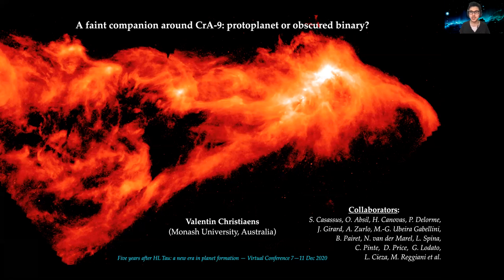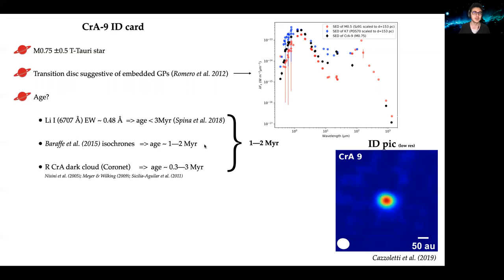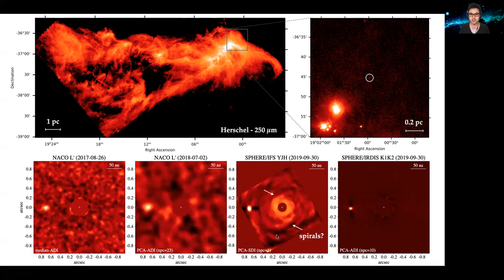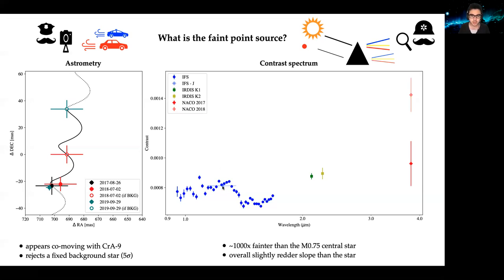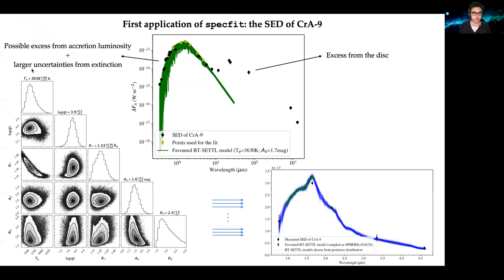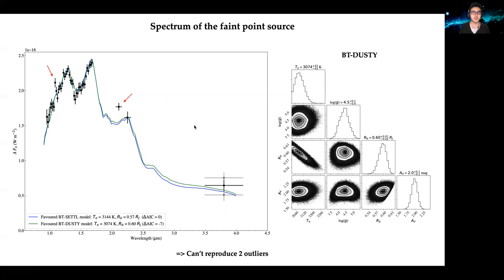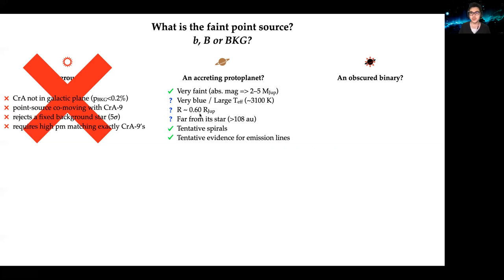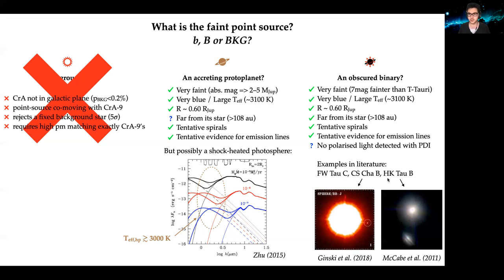A faint companion around CrA-9: protoplanet or obscured binary? -- Valentin Christiaens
Giant planet formation is poorly understood. Observational input from directly imaged planets caught while forming is crucial to constrain planet formation models.
We used two instruments of the Very Large Telescope (VLT), NACO and SPHERE, to search for companions in the transition disc of CrA-9, an accreting M0.75 dwarf at the edge of the R CrA dark cloud with an estimated age of 1--2 Myr. We found a faint point source at ~0.7'' separation from the star (~108 au projected separation). Our 3-epoch astrometry suggests that it is co-moving at a 5sigma level. Both the near-IR absolute magnitudes of the object and the best-fit photometric radius (R ~ 0.54+-0.02 R_J) point towards a planetary-mass companion. However, the 1.0--3.8µm spectrum suggests a high effective temperature (~3100K).
We discuss possible scenarios to account for our spectrum, including an M-dwarf companion obscured by an edge-on circum-secondary disc or the heated photosphere of an accreting nascent giant planet. Follow-up observations at longer wavelength and/or aiming at specific hydrogen recombination lines are required to disentangle between these scenarios.